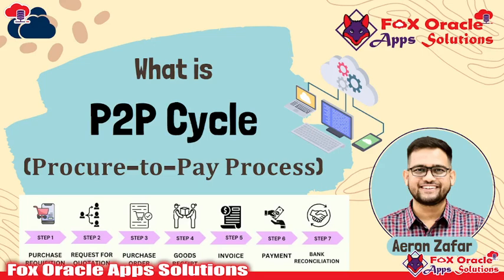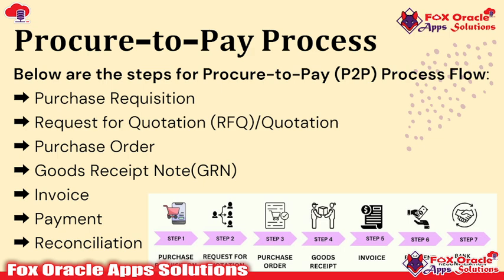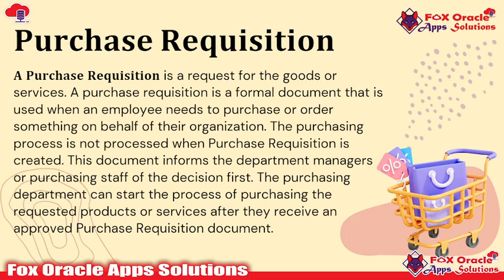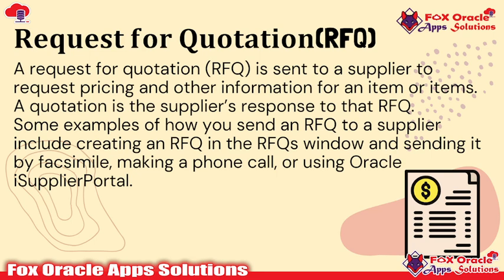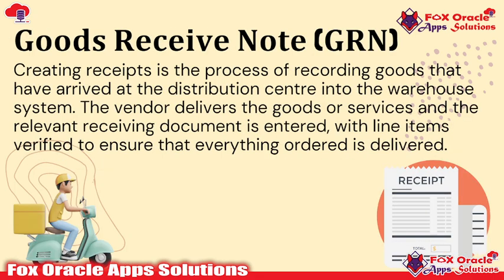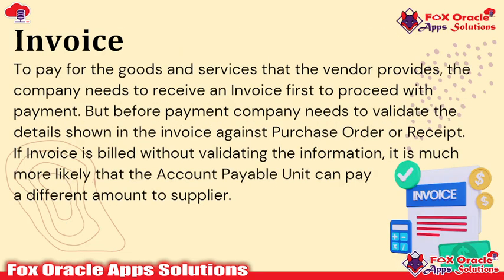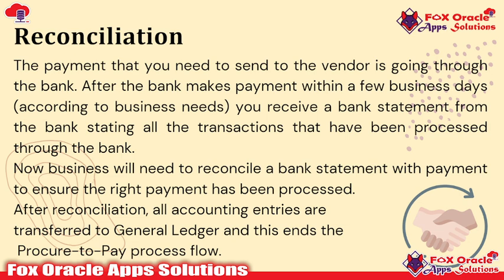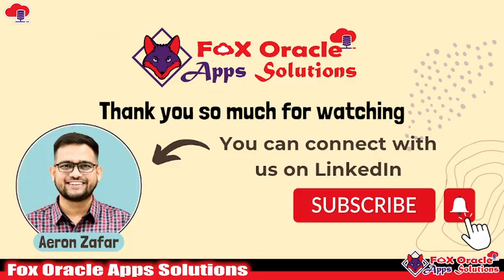P2P Cycle in Oracle ERP | What is procure to pay cycle | Fox Oracle Apps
In this video, we dive into the Procure-to-Pay (P2P) cycle within Oracle ERP, a crucial process for managing procurement efficiently. Whether you're new to Oracle Fusion ERP or looking to deepen your understanding, this comprehensive guide covers each step of the P2P process:

Purchase Requisition: Initiating the procurement process by identifying the need for goods or services.

Request for Quotation (RFQ)/Quotation: Soliciting competitive bids from vendors to fulfill the requisition.

Purchase Order: Formalizing the agreement with the chosen vendor regarding quantity, price, and terms.

Goods Receipt Note (GRN): Confirming the receipt of goods or services as per the purchase order.

Invoice: Receiving and verifying the invoice from the vendor for payment.

Payment: Processing the payment to the vendor based on the agreed terms.

Reconciliation: Ensuring that all transactions are accurately recorded and accounted for in the ERP system.

Whether you're a business professional, consultant, or student, understanding the P2P cycle is essential for optimizing procurement operations and financial management.

keywords
Oracle Fusion ERP,
Oracle Fusion Applications,
ERP Software,
Fusion Cloud Applications,
Oracle Cloud ERP,
Oracle Fusion Modules,
ERP Implementation,
Cloud-based ERP,
Fusion Financials,
Oracle Fusion HCM,
Fusion Procurement,
Oracle Cloud Integration,
ERP Solutions,
Oracle Fusion User Interface,
Cloud ERP Benefits,
Fusion Supply Chain Management,
Oracle Fusion Reporting,
ERP Customization,
Fusion Project Management,
Oracle Fusion Analytics,
Fusion ERP Modules,
Oracle Cloud Financials,
Fusion ERP Implementation,
Cloud-based Business Applications,
Oracle Fusion User Experience
Fusion ERP Features
Oracle Fusion Cloud Services
Cloud Enterprise Resource Planning
Oracle Fusion Human Capital Management
Fusion ERP Benefits
Oracle Fusion Procure-to-Pay
Cloud ERP Integration
Fusion ERP Reporting
Oracle Fusion Order-to-Cash
Cloud ERP Security
Oracle Fusion Project Financial Management
Fusion ERP Customization
Oracle Fusion Supply Chain Planning
Cloud ERP Analytics
Oracle Fusion ERP Industry Solutions